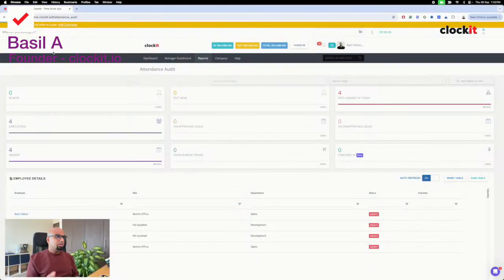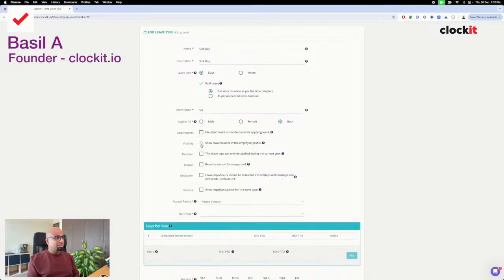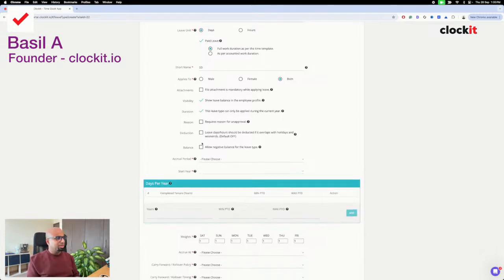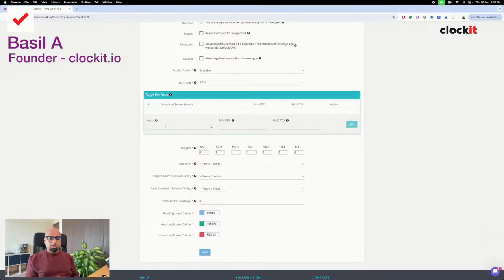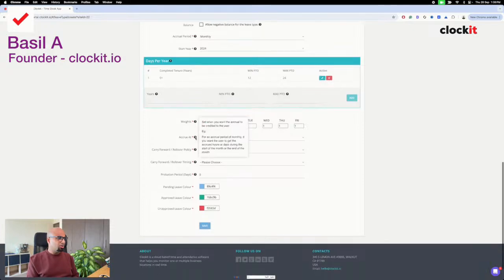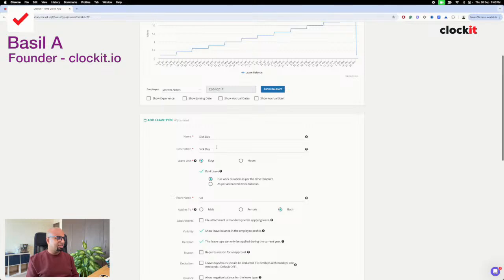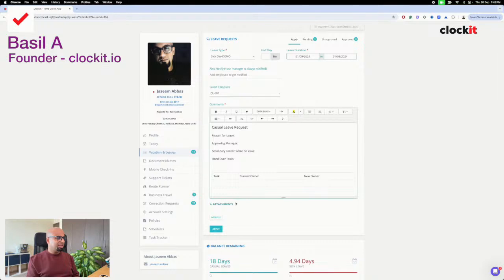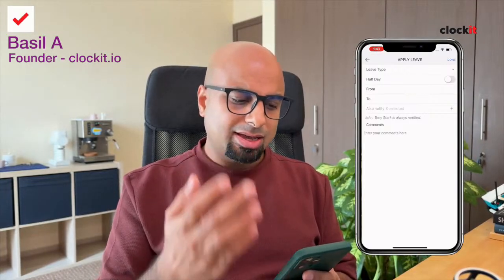Getting ready for the holiday season by automating vacation tracking.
With clockit.io, you can automate PTO and Vacation Tracking. ClockIt allows employees to apply for vacation using mobile apps or the web. We send smart notifications to Slack, Teams, Mobile, and email to approve or reject the vacation request.

Join our webinar to learn more.